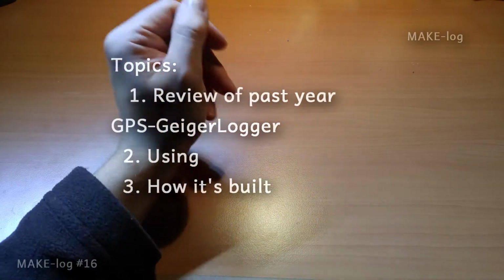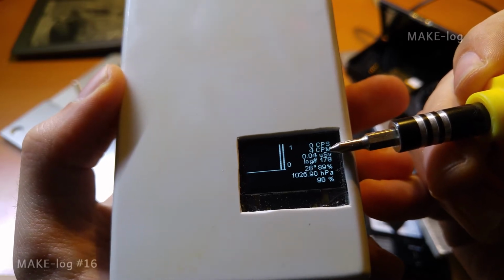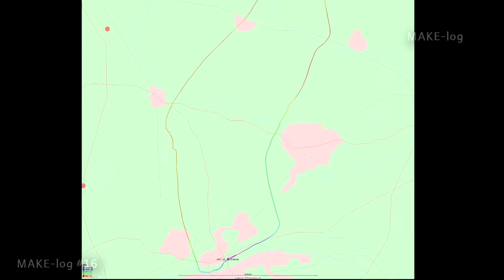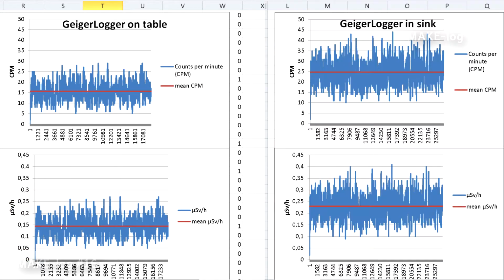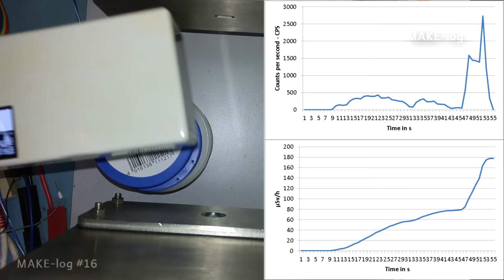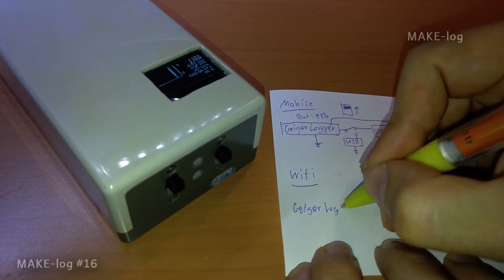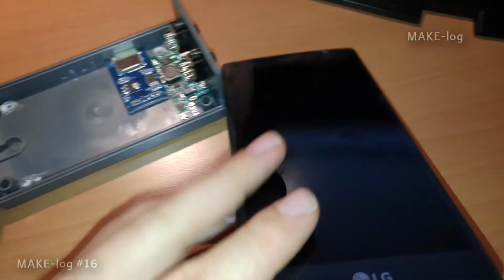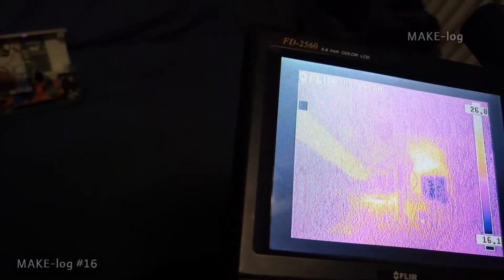MAKElog#16: GPS GeigerLogger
MAKElog #16:

The GeigerLogger can be used as a GPS-Tracker, that also records
- Counts per Second (CPS) of ionizing radiation
- Counts per Minute (CPM) of ionizing radiation
- micro Sievert/hour (µSv/h), radiation dose calculated from CPM
- temperature in °C
- relative humidity in %
- air pressure in hPa/mBar
- GPS coordinates
- GPS time
- GPS course to destination entered via ESP8266 webserver
- GPS distance course to destination entered via ESP8266 webserver
- battery capacity left

Without a GPS signal, a .csv-file is generated. Each second the actual measurement values are added. When a GPS signal is aquired, the .csv-file is renamed to the actual date and time and continued. Simultaneously, a .gpx-file is generated, which contains all measurement data listed above (Sensors, Geiger readings + GPS). This enables plotting tracks and colorize them e.g. by radiation levels (CPS, CPM, µSv/h), temperature, pressure, humidity or battery capacity ;) Of course, also graphs can be plotted e.g. to check how GPS height corresponds to pressure in hPa (as shown in the video).

The components used are:
- LND712 geiger tube
- GK-Radmon with ESP8266 with modified software
- SSD1306 OLED
- BME280 temperature, humidity and pressure sensor unit
- Holux GPSlim 236 @ 36400 baud
- 3000 mAh LiPo battery from my bootlooping LG G4
- DC/DC converter and LiPo charging circuit
- MicroSD-card adaptor